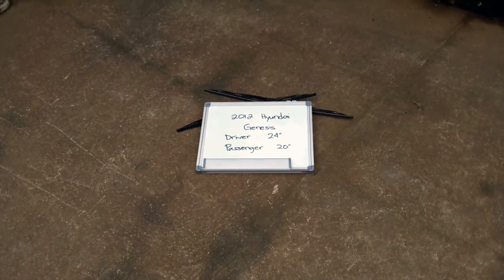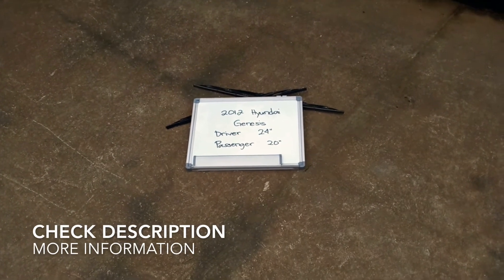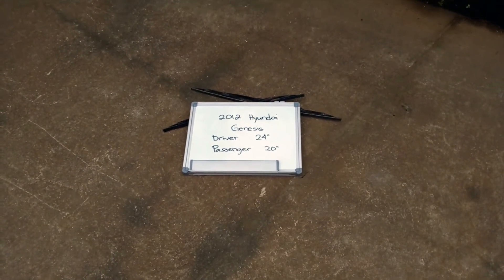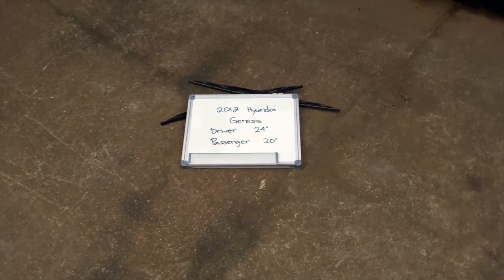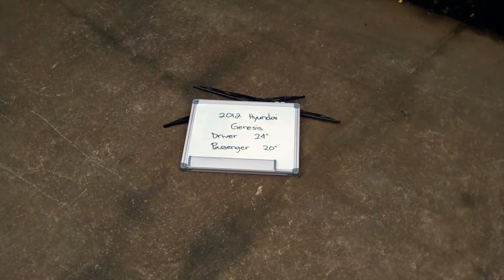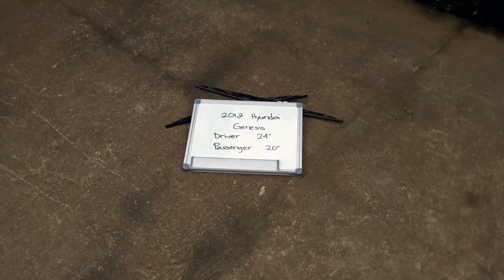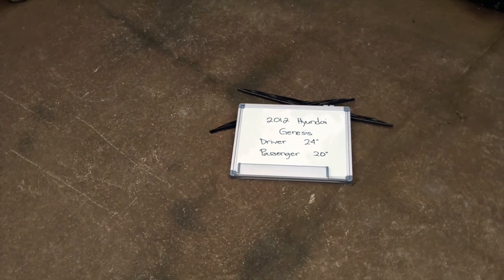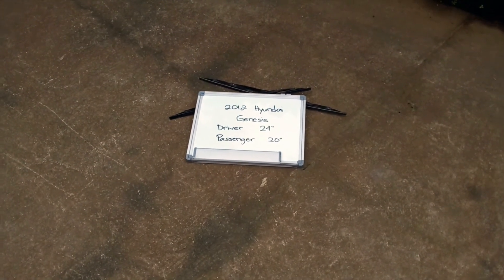🚗 🚕 2012 Hyundai Genesis Wiper Blade Replacement Size 🔴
2012 Hyundai Genesis Wiper Blade Replacement Size

2012 Hyundai Genesis Wiper Blade Replacement Size